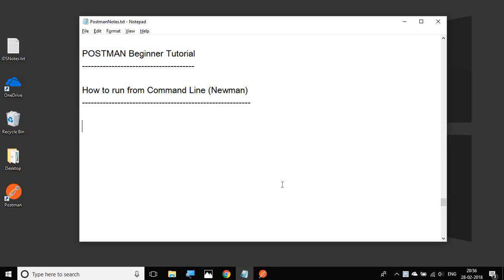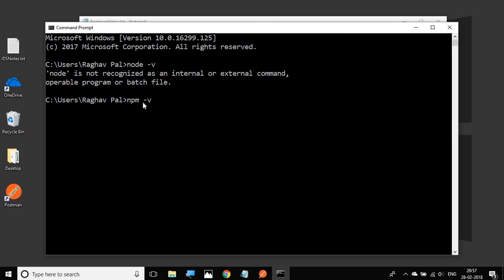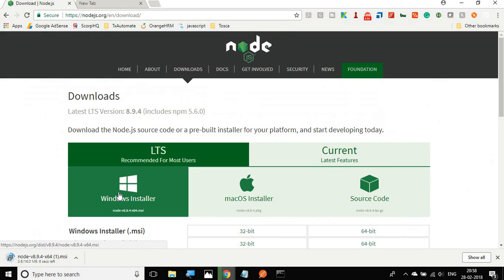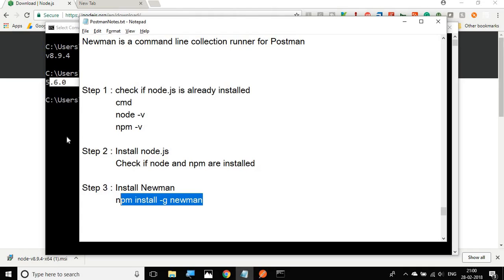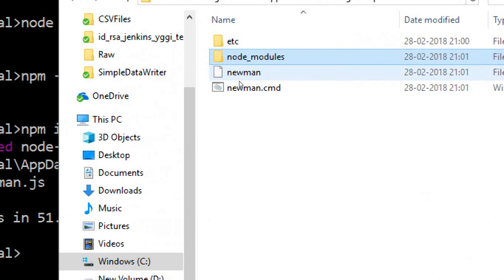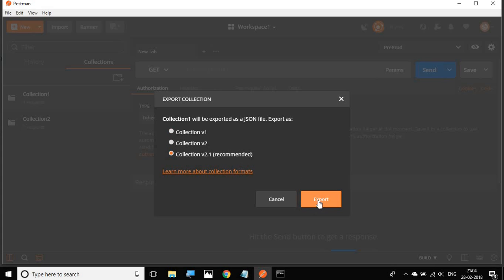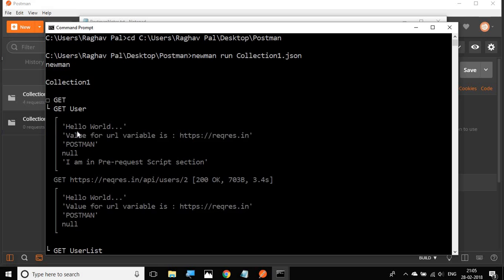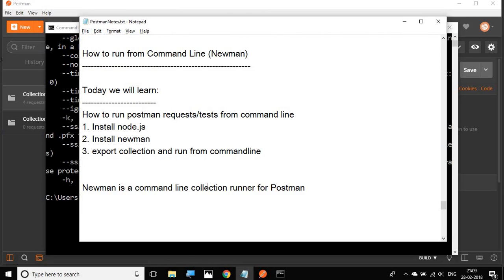POSTMAN BEGINNER TUTORIAL 12 💡 How to run from Command Line (Newman)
Today we will learn:
How to run postman requests/tests from command line
1. Install node.js
2. Install newman
3. export collection and run from commandline

Newman is a command line collection runner for Postman

Step 1 : check if node.js is already installed
             cmd
             node -v
             npm -v

             Check if node and npm are installed

Step 3 : Install Newman
             npm install -g newman

Step 4 : Export collection as json file

Step 5 : On cmd goto location of collection json file

Step 6 : Run command
 newman run collectionfilename.json

Keep Learning,
Raghav

Keep Learning,
Raghav